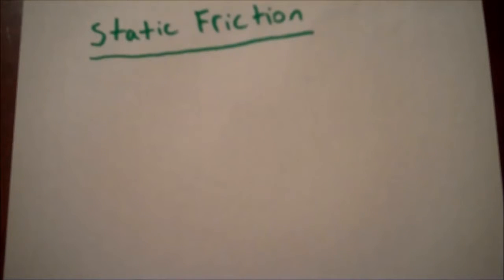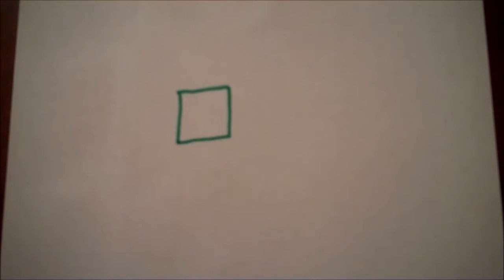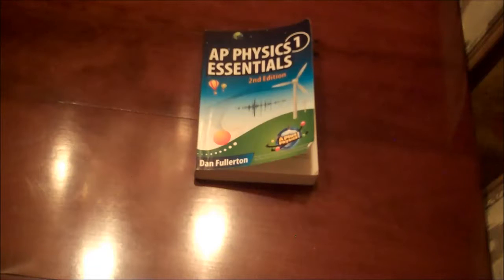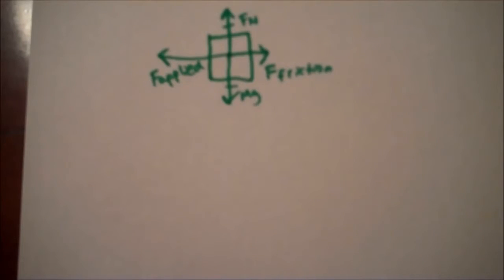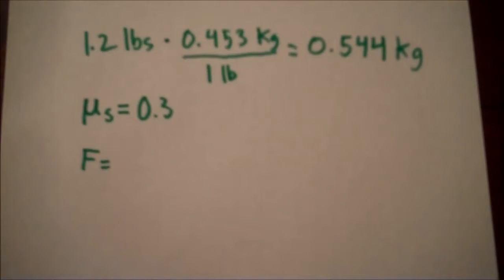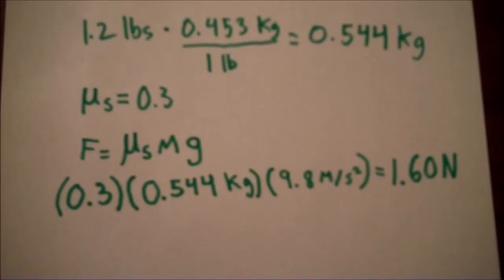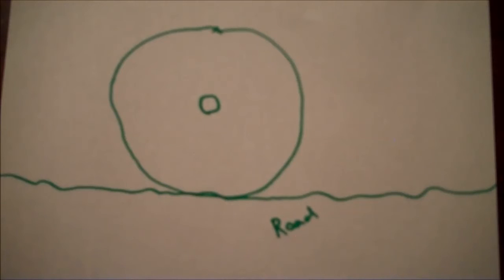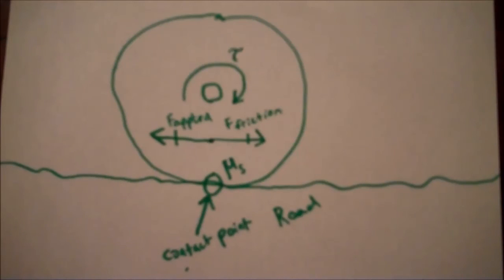Static Friction Physics Video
Video about static friction